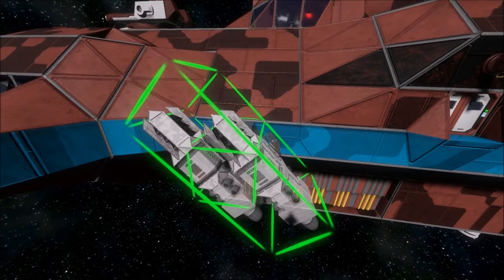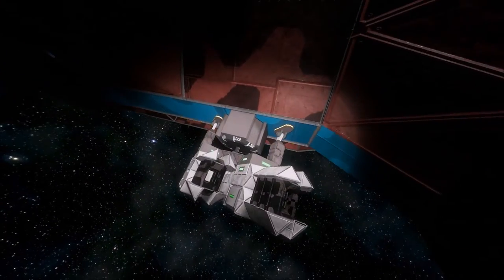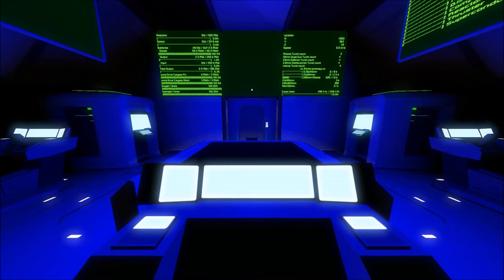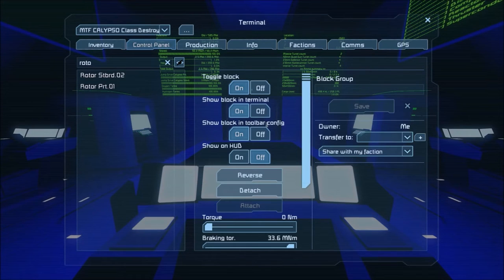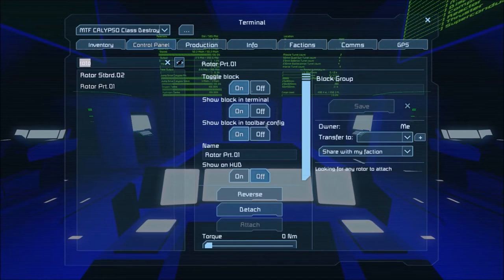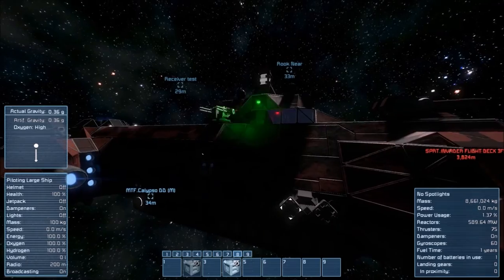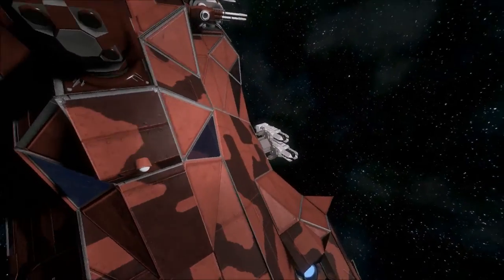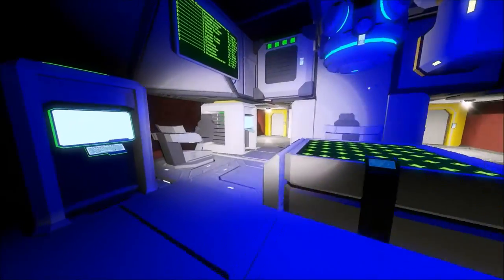[SPACE ENGINEERS] Wrath of Clang - Torpedo Misfire Part 2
A little more clarification on the misfire issue.